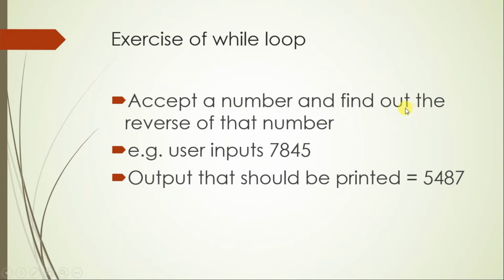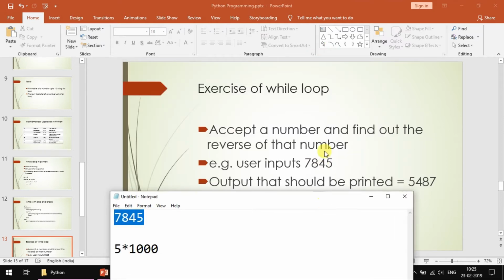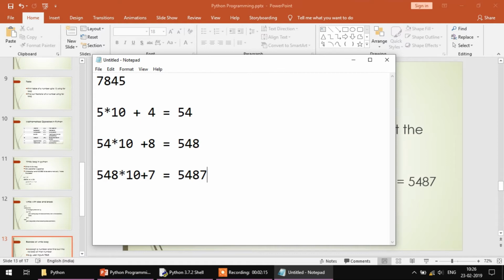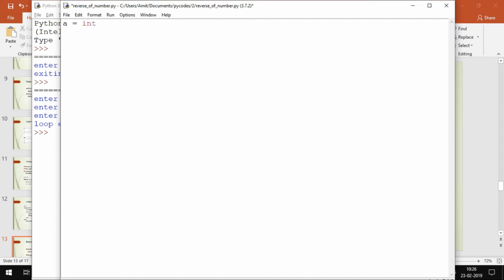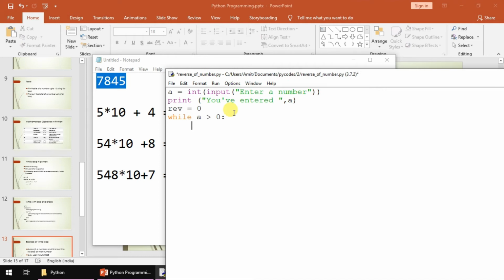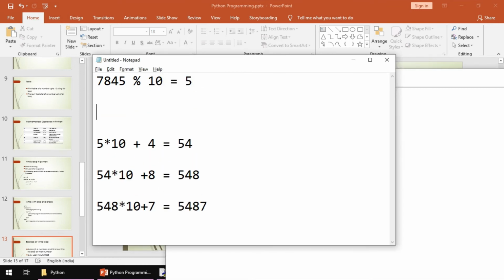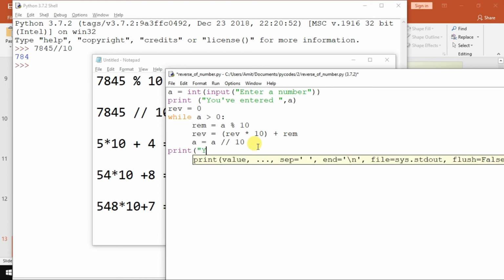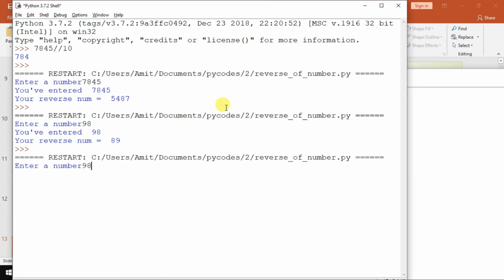#14 Tutorial | Example of While Using Python | Best Python Tutorial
PCB Design using Proteus ISIS Practice program using While Loop in Python